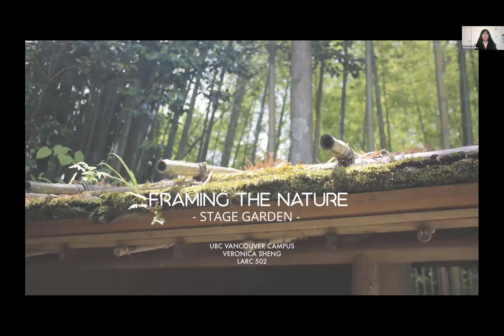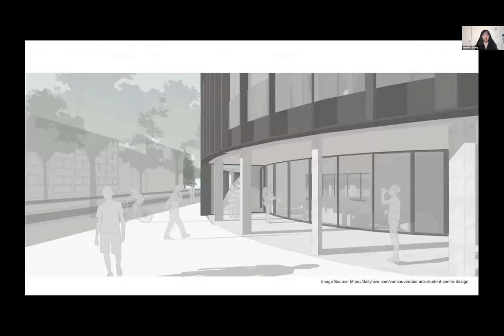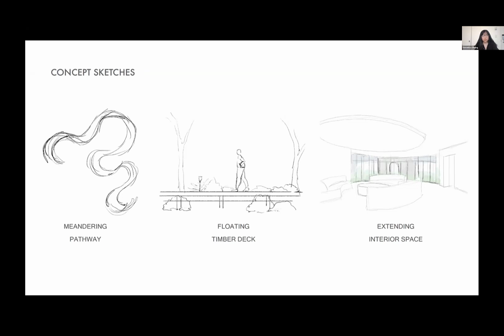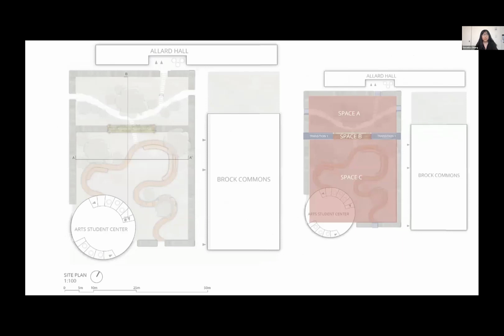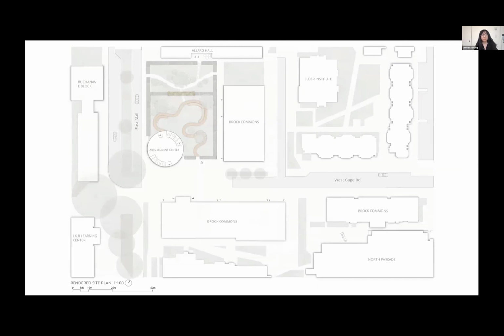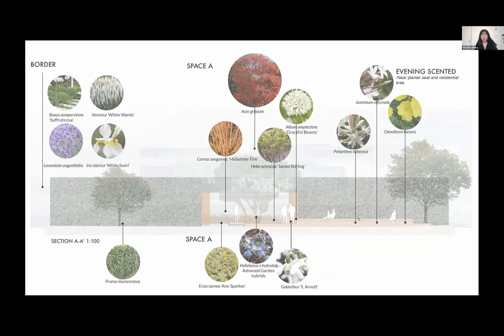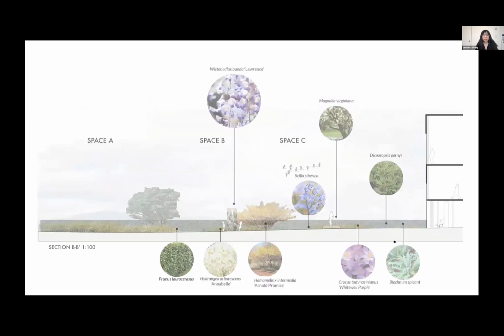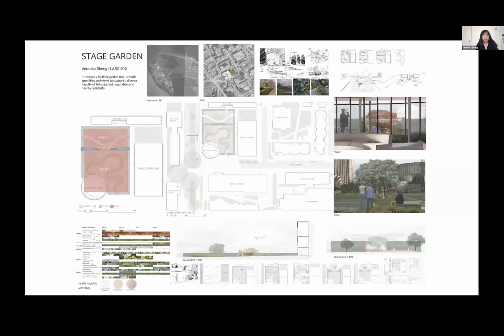UBC SALA / LARC 502 - Healing Garden - Veronica Sheng